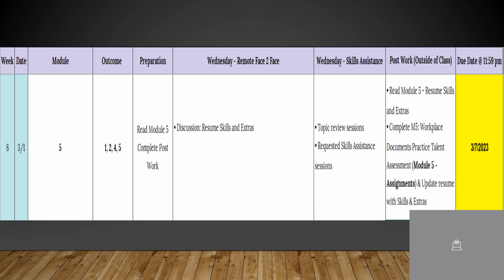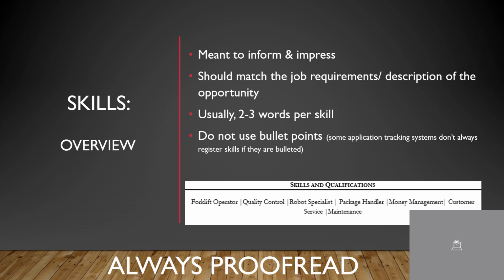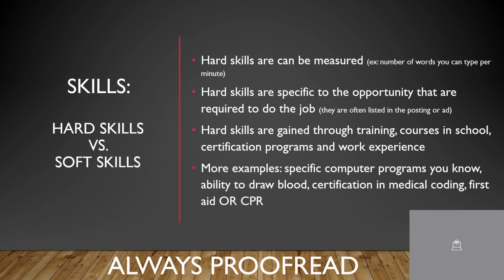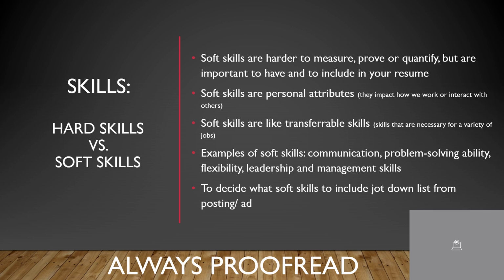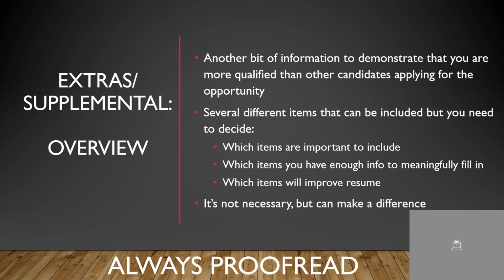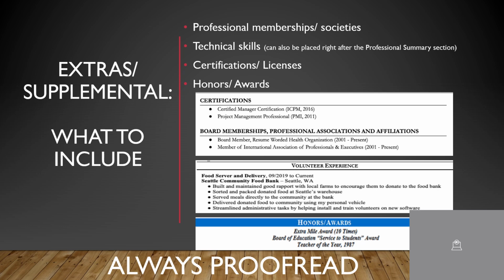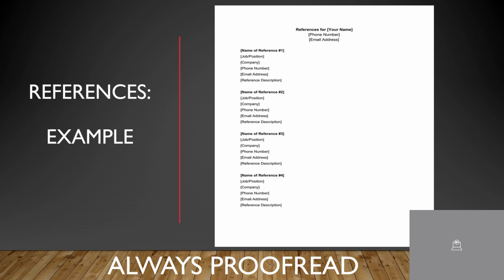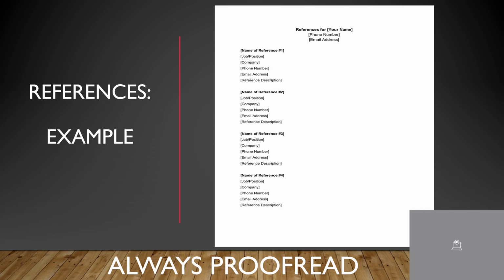SOSC115 - Resume Skills, Extras and References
In this video, I discuss the final parts of the resume (skills, extras and references)